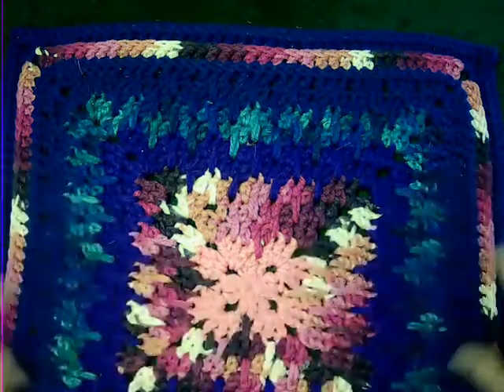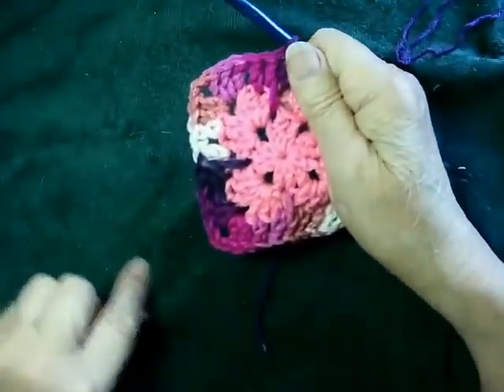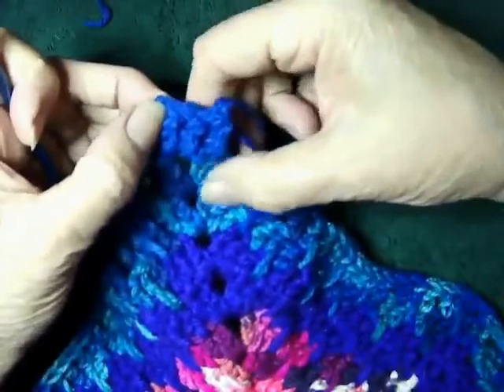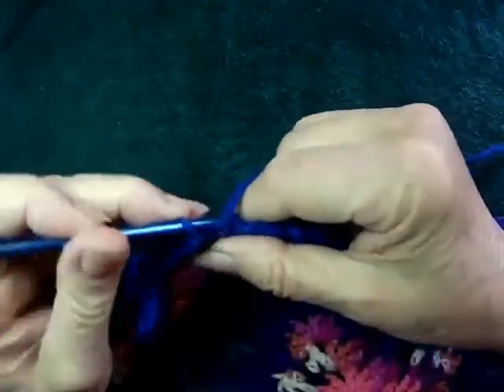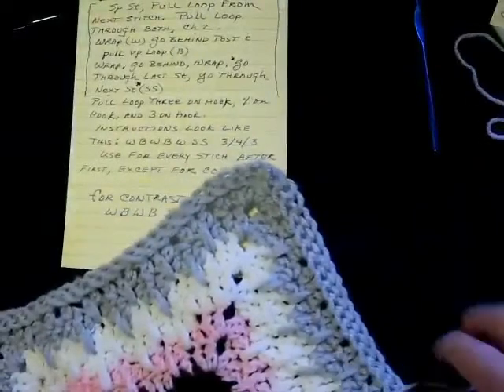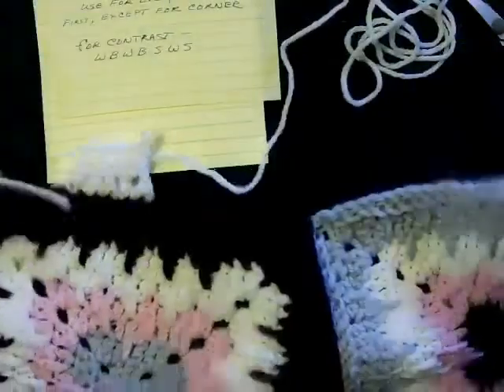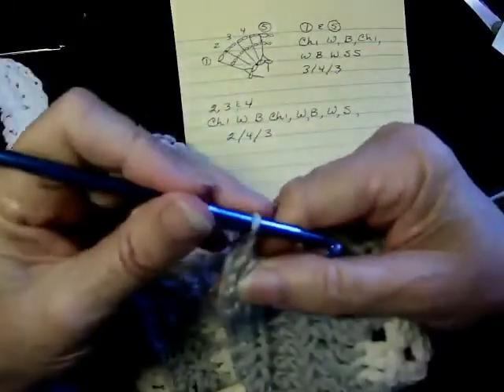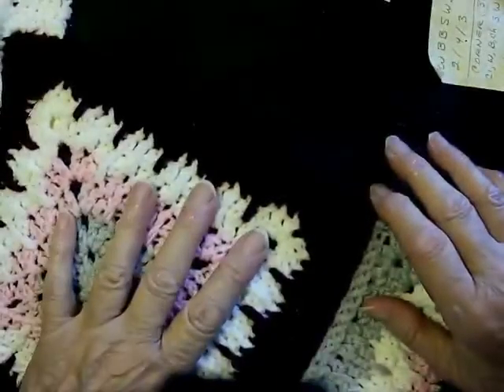Spiked Granny Twin Throw LH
Granny squares with a difference!  Bold and beautiful squares make this twin bed throw something you can be proud of.
Done in left hand and right hand and soon to have written instructions.